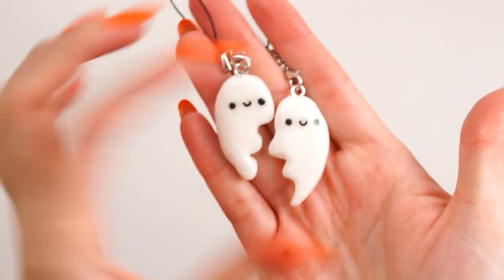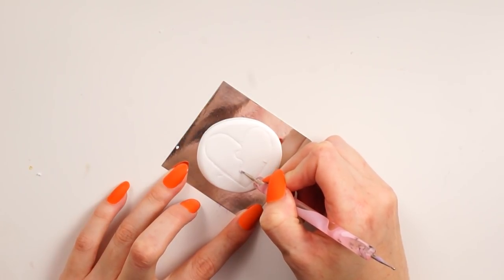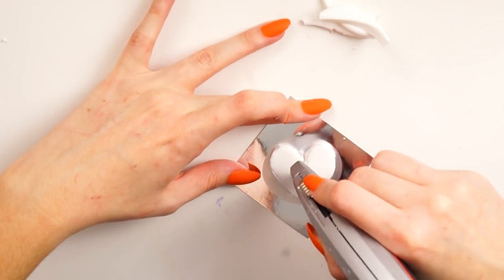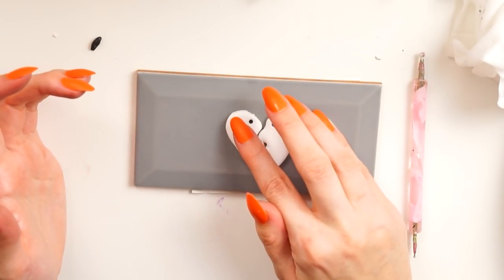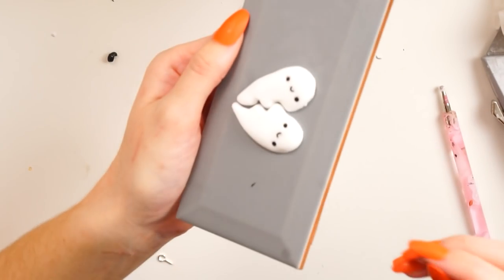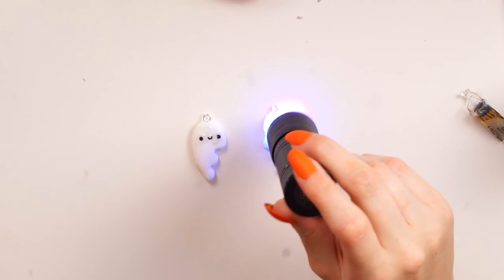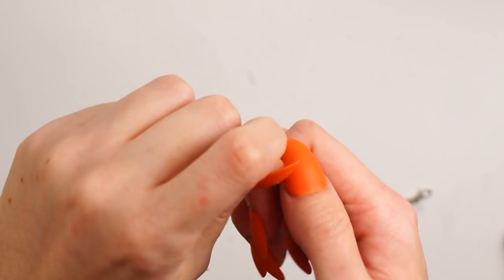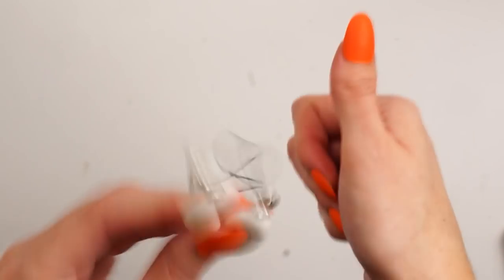GHOST BEST FRIEND CHARMS | Kawaii Halloween #17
Hey everyone!!

So for todays video i wanted to do a quick and easy polymer clay charm tutorial whilst i get back to myself from being ill!!

I wanted to do just a single little ghost then i remembered i had already done that on my channel before so i thought i'd do a double whammy and make it into a little best friend charm!! (if only i had a best friend to give one too hahahah! what a loser i am!)

So the things i used for this tutorial were:

white glitter fimo
black fimo
dotting tool
craft knife
eye pins & attachments
baby wipes

this is a realllll easy little charm to make and i definitely recommend it for beginners who want to maybe make something for a friend or just if youre greedy and like to have two charms like me heheheh!

XOXOXO CHELSEY XOXOXO

Music today was by Nicolai Heidlas!